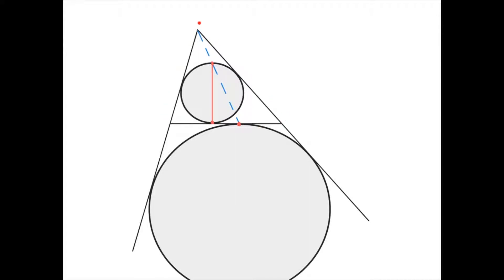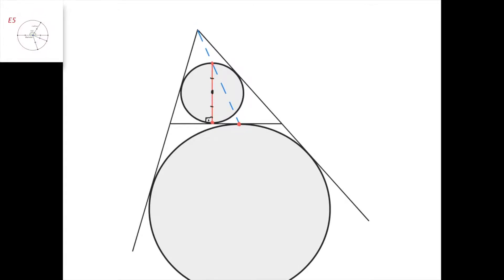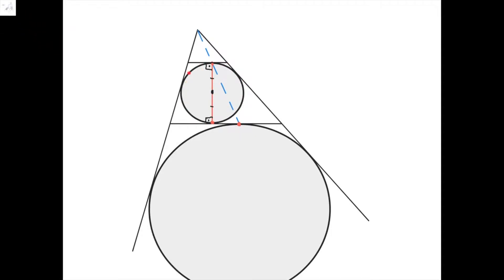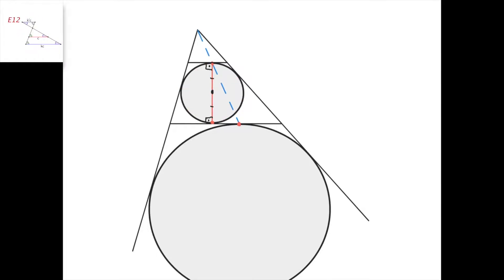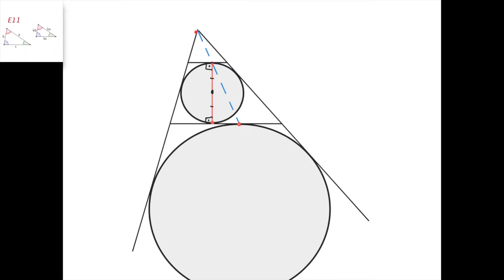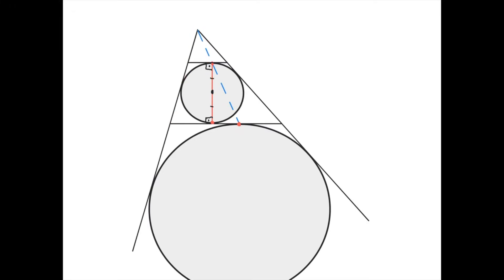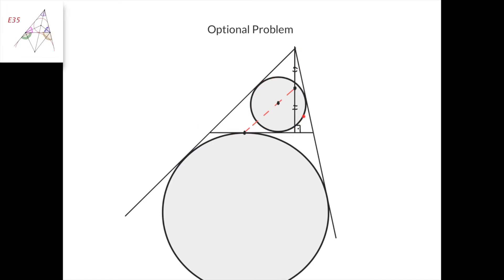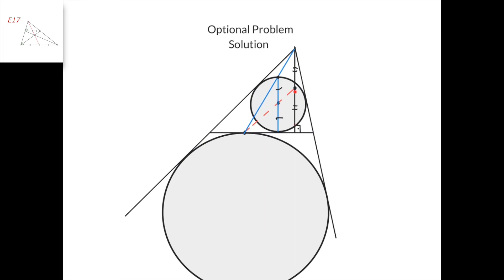Element 53. The Incircle-Excircle Homothety | Elements in Geometry for Olympiads